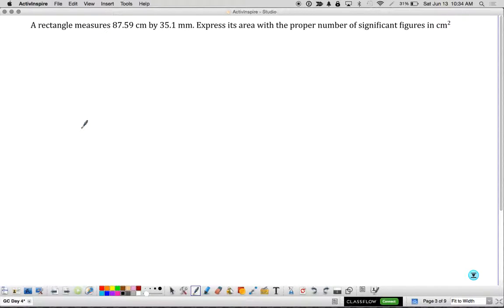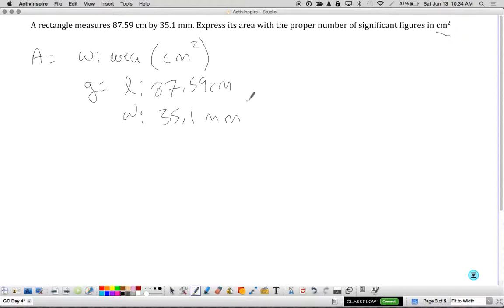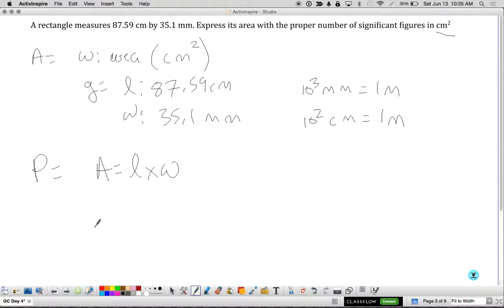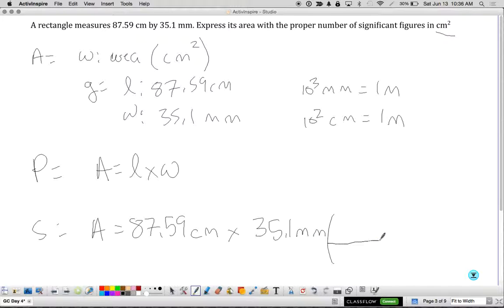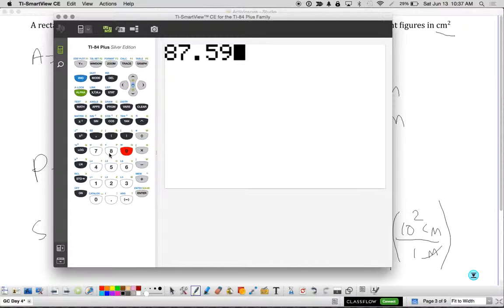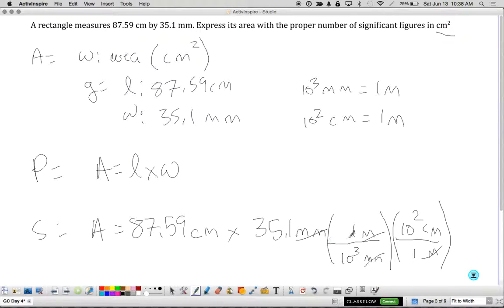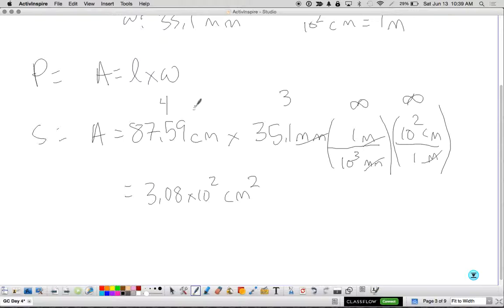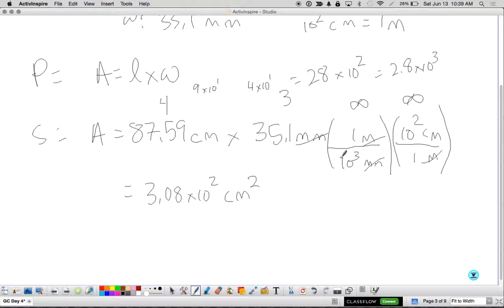01.3.f problem solving sample 2